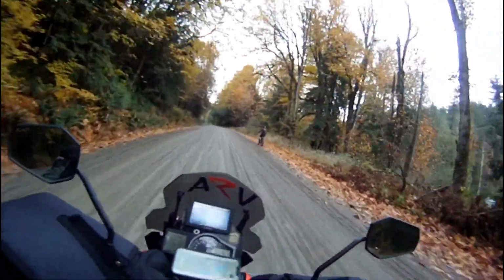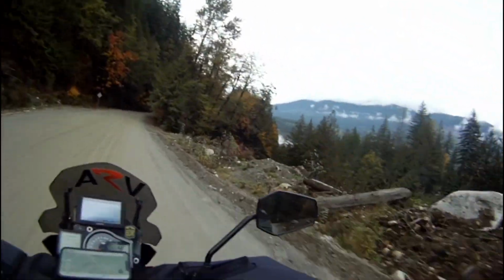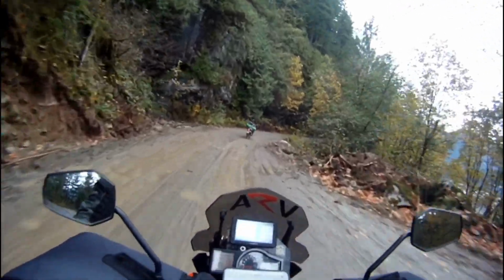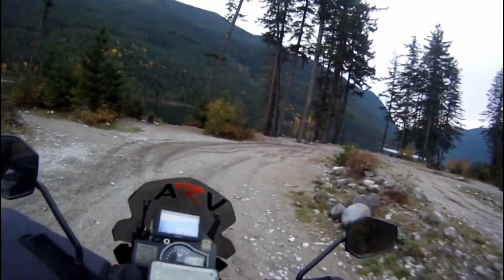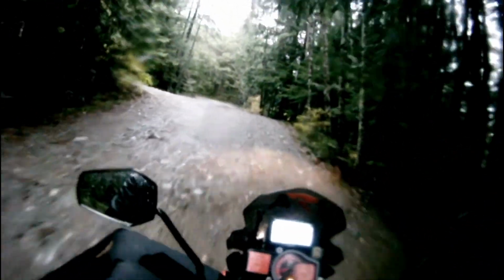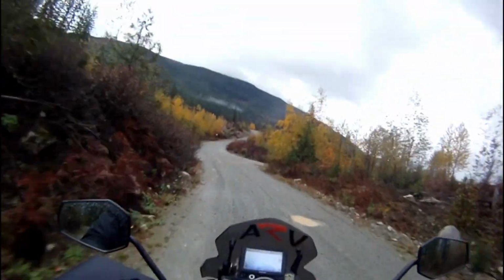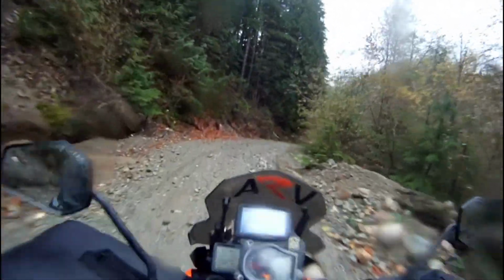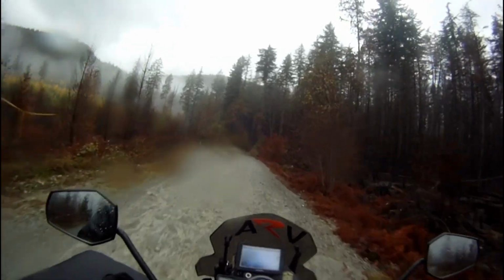Winter Camping | Chehalis Lake | KTM 1090 Adventure R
Winter camping in BC is pretty… pretty wet.

Ask me about any of this stuff:

The Bike:
2019 KTM 1090 Adventure R
12V Plug (Holeshot)
Rox Handlebar Risers For 28mm Bars (Fortnine)
Tusk Rack and Large Panniers (Gnarly Parts)
Kaoko Throttle Lock (Twisted Throttle)
SW-Motech Skid Plate (Fortnine)
Hippo Hands
Clutch Slave Guard (Amazon)
Kickstand Foot (Amazon)
Slave Cylinder Guard (Amazon)
Headset Cardo Pactalk Bold (Fortnine)
SW-Motech tank bag Yukon 90 & tank ring
Side Stand Dongle (Rottweiler)
SAS Stage 2 Canister Removal Kit (Rotweiller)
Upgraded Fuel Pump (KTM) 19,500km
Heated Grips (KTM)
New Radiator (KTM) 22,950km
New Battery (Century Batteries)
Tusk D-Flex Pro Handguards (Gnarly Parts)
New Chain & both sprockets
RK Takasago Chain 525 Max X, Sealed RX Chain 36,421 km

Tires:
Front
0-13,245Km TKC 80
13,245-30,400 Dunlop Trailmax Mission (17,155km)
30,400-44,117 (13,717km) Motoz Tractionator GPS
44,117-  Motoz Tractionator Desert H/T

Rear
0-10700 km TKC 80
10700-30,400 Dunlop Trailmax Mission (17,155km)
30,400-42,827 (12,427km) Motoz Tractionator Adventure
42,827-             Motoz Tractionator Rallz